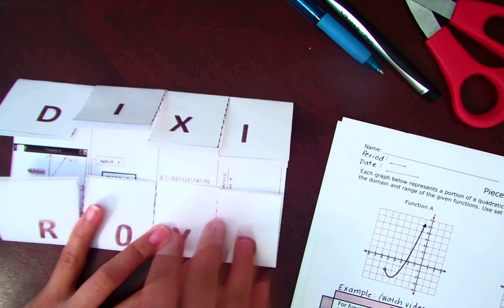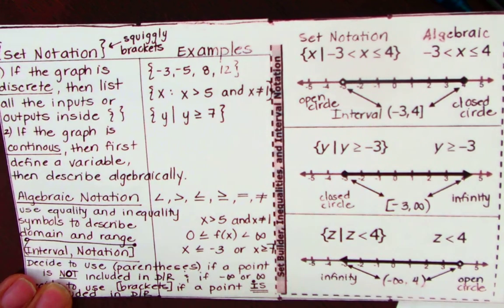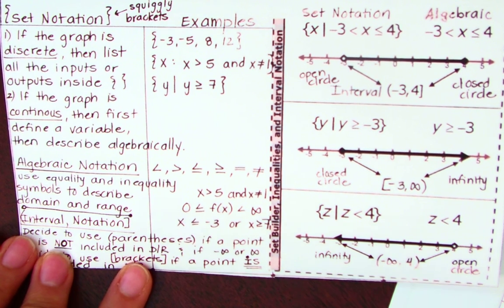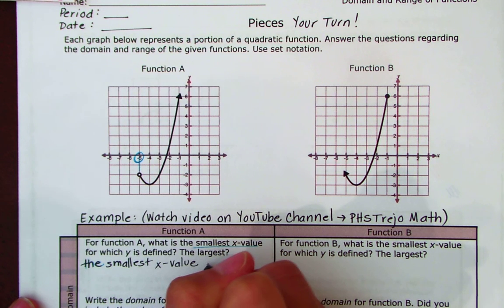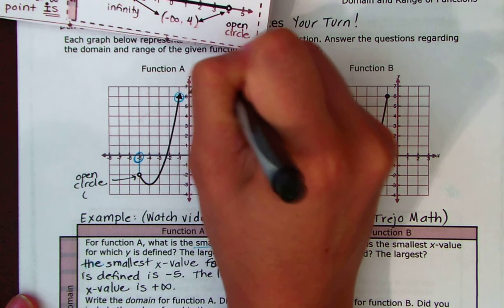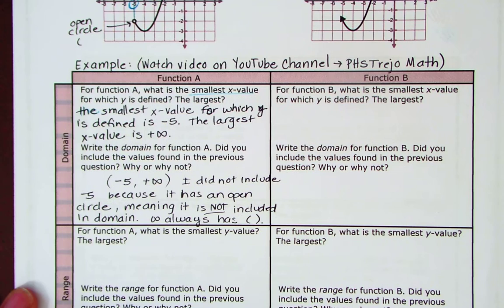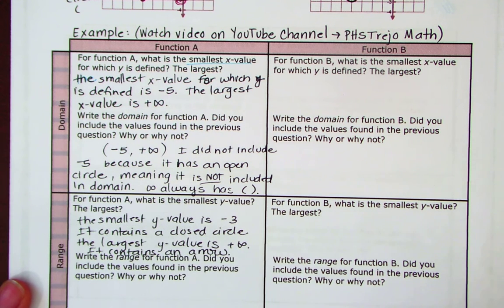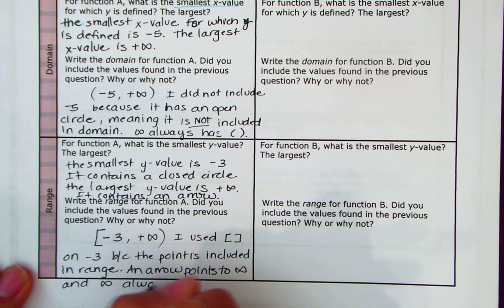9.1.15 Pieces Worksheet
describes how to find the domain and range from a graph with open and closed circles using interval notation.  Bonus if you can write the D&R in set and algebraic notation.